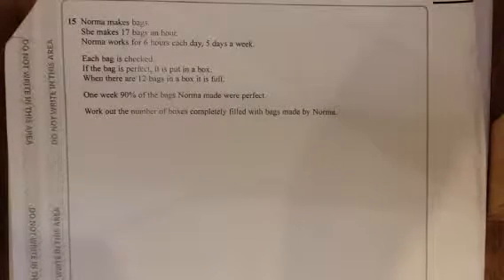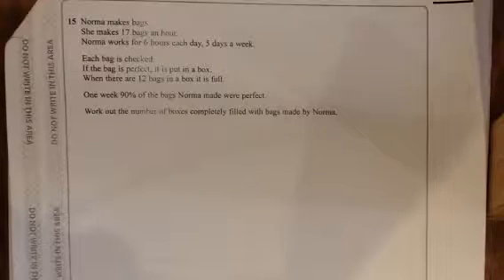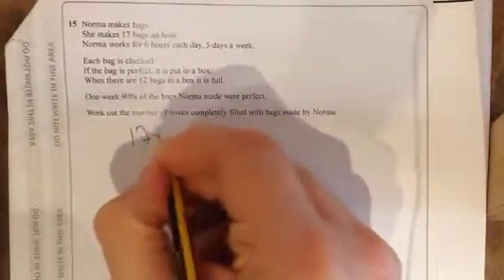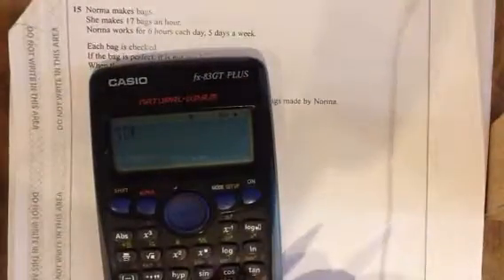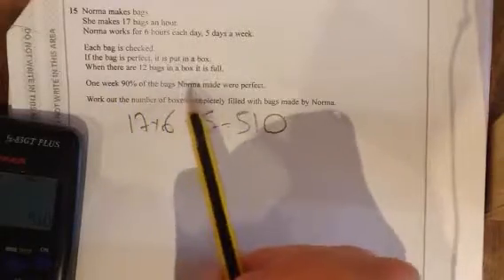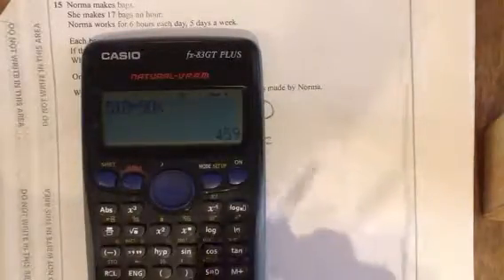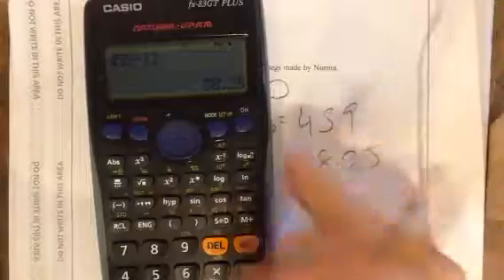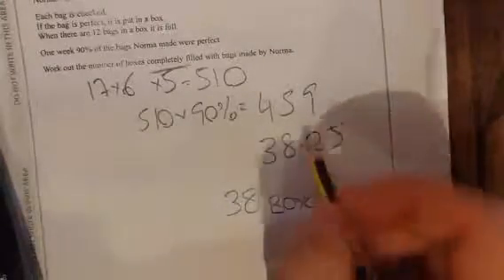Q15 Functional Multiplying and Percent Foundation Calculator Paper 3 Mock 2 GCSE 9-1